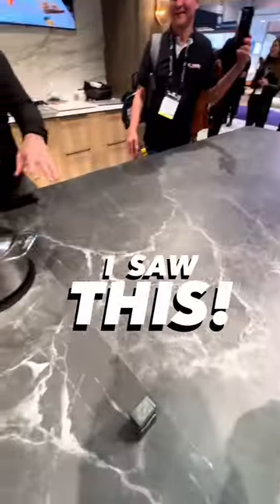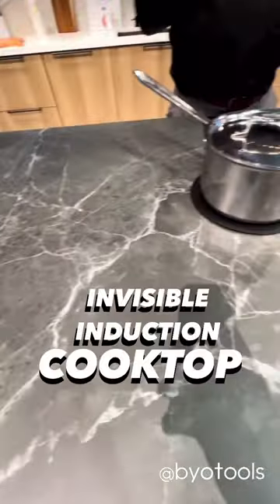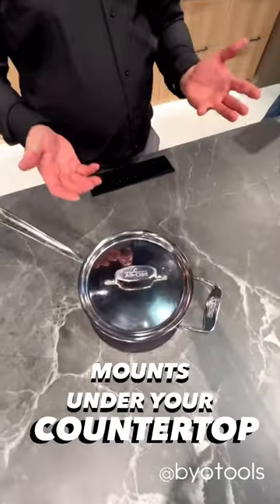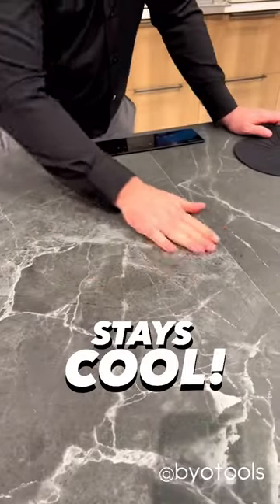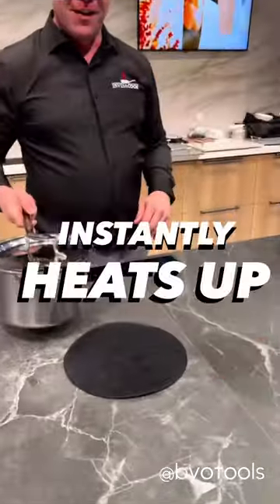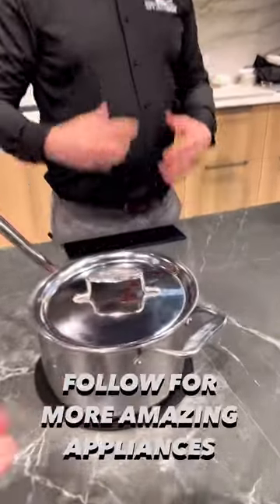Invisible Cooktop! Now Did You See it?